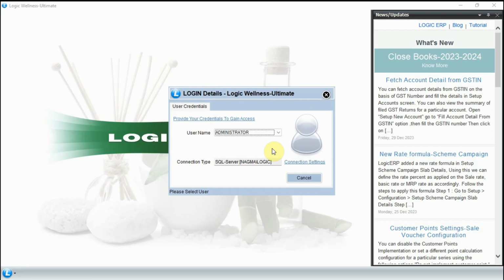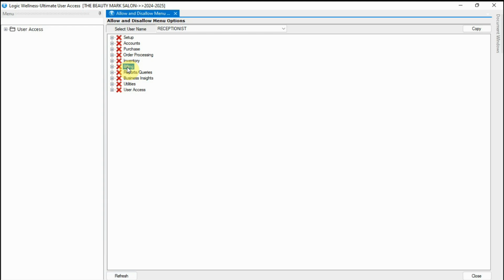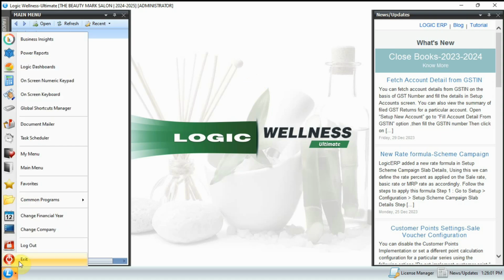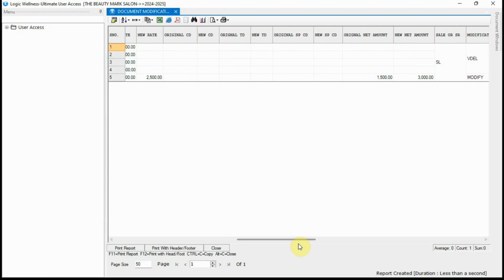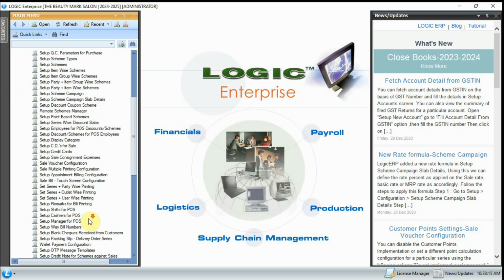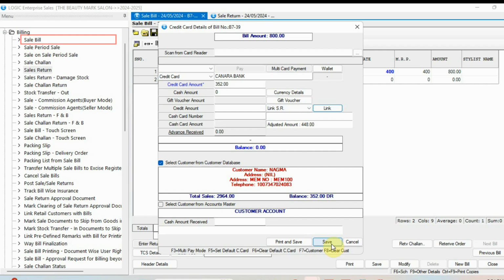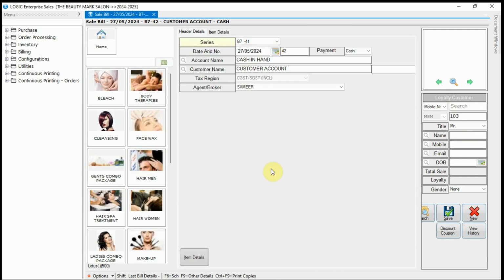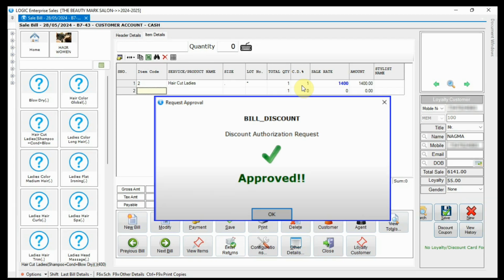Multiple Levels Of Security And Authorizations In Logic ERP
In today's digital age, securing your enterprise's data is more crucial than ever. Welcome to our detailed guide on implementing multiple levels of security and authorizations within LOGIC ERP. Ensuring the security of your business data is paramount, and LOGIC ERP provides robust tools to manage and protect your sensitive information effectively.

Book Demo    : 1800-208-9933